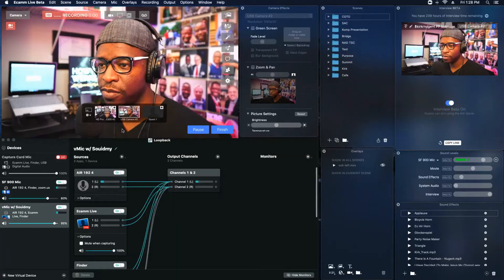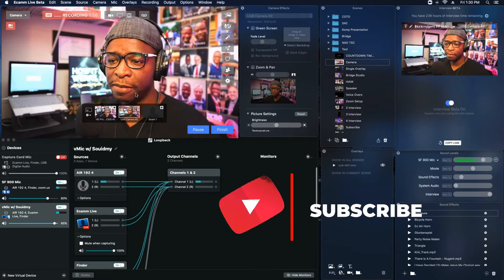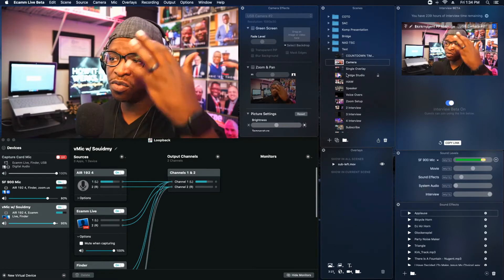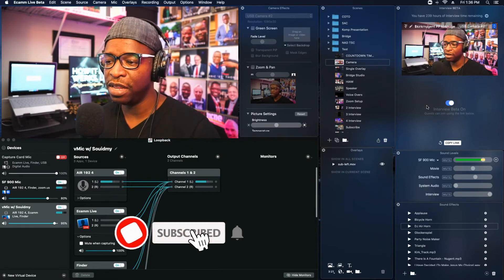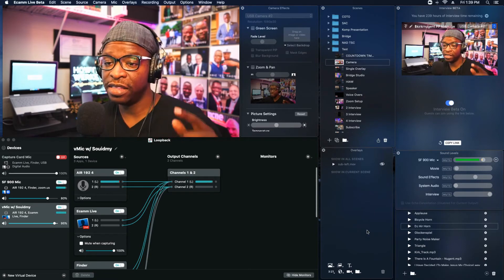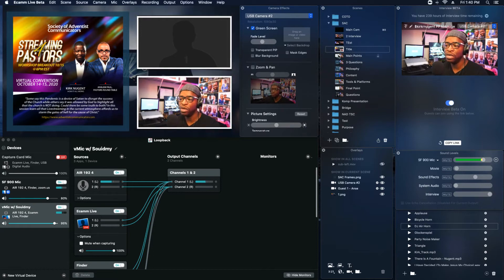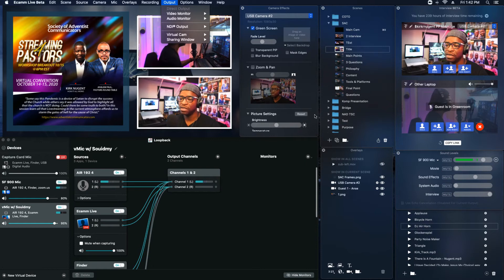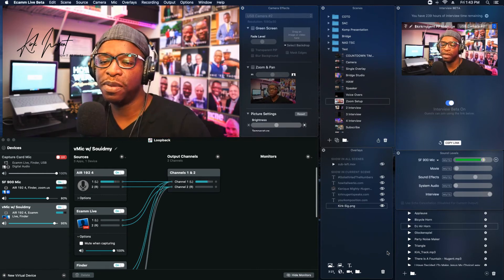ECAMM LIVE PRO BETA CAMERA OVERLAYS AND INTERVIEW MODE | My Livestream Setup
In this final video of the series "My Livestream Setup" I am doing a general oveview of Ecamm Live Pro Beta.  They've added some awesome features like Interview Mode and Camera Overlays.